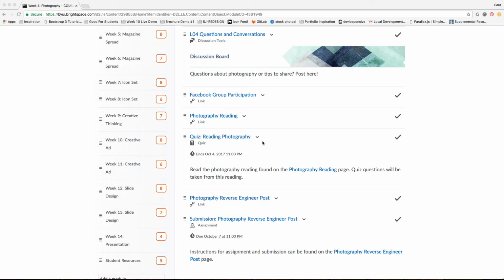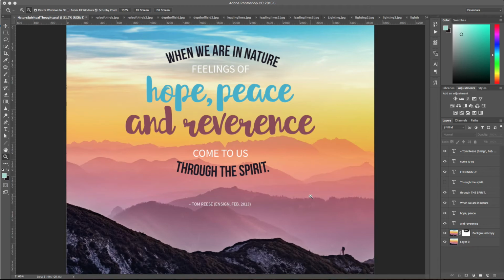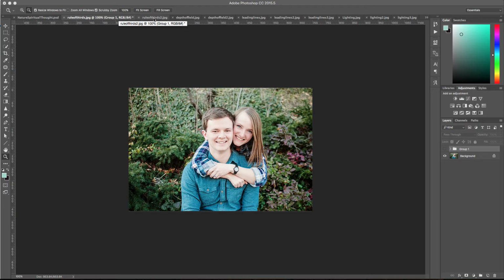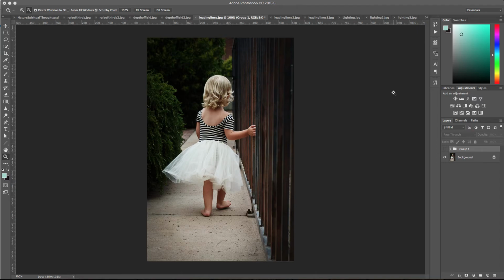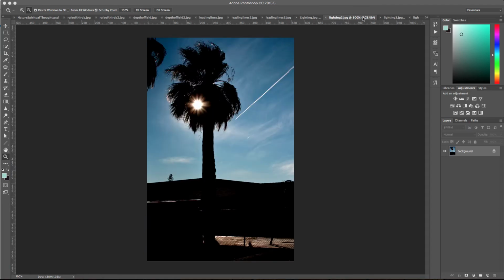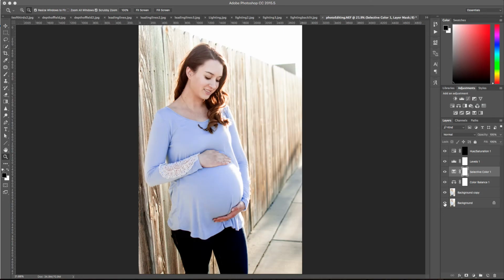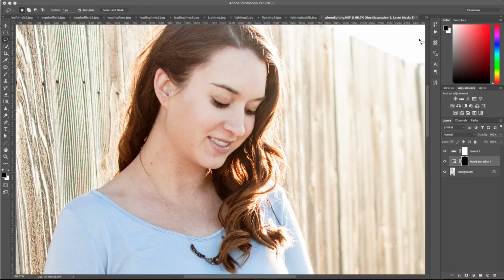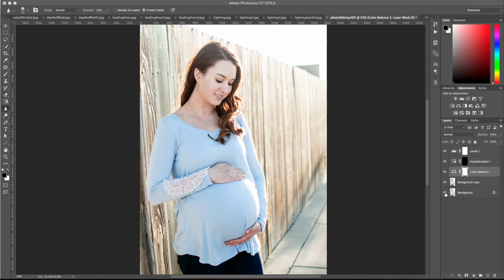Week Four – Photography!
Have fun this week!